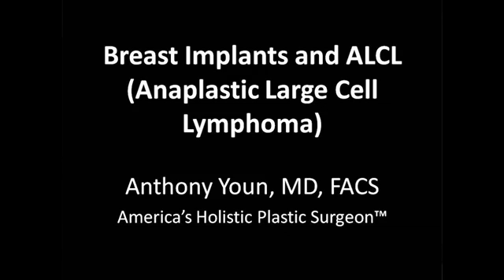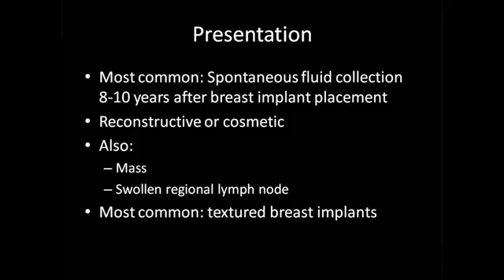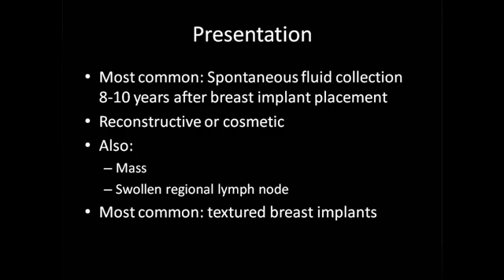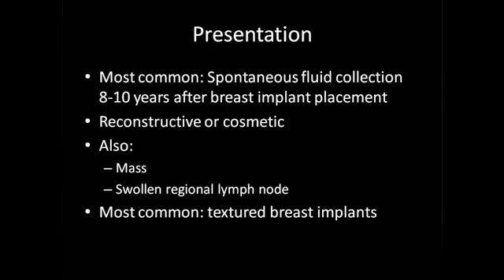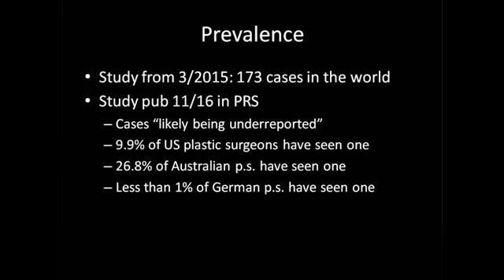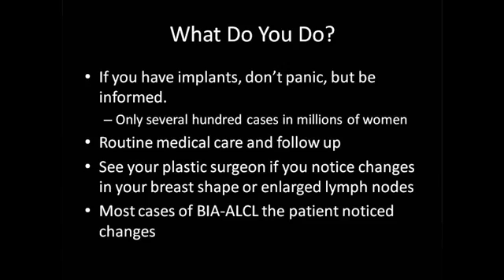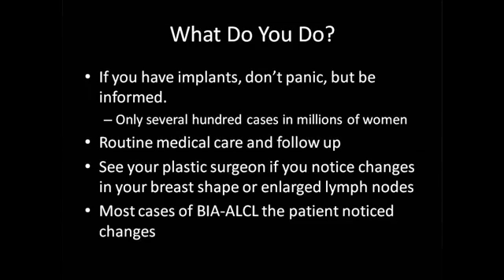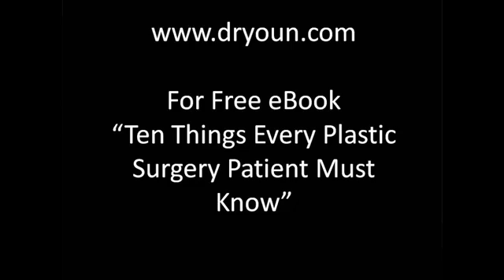Breast implants and ALCL (Anaplastic Large Cell Lymphoma)- a plastic surgeon explains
Breast Implants and ALCL (Anaplastic Large Cell Lymphoma) - What do we know, what are the risks, and where do we go from here? A plastic surgeon explains.